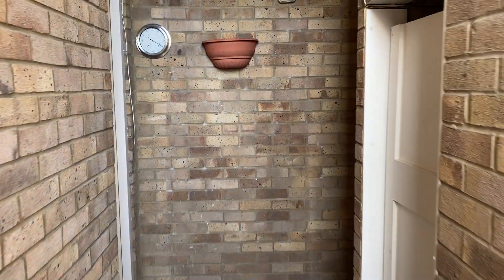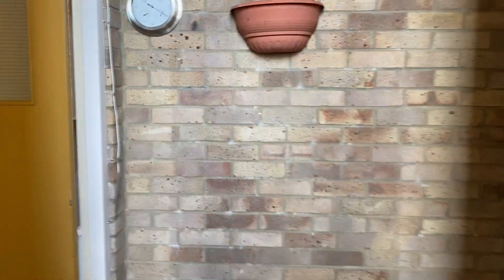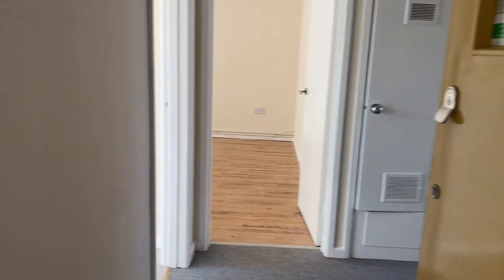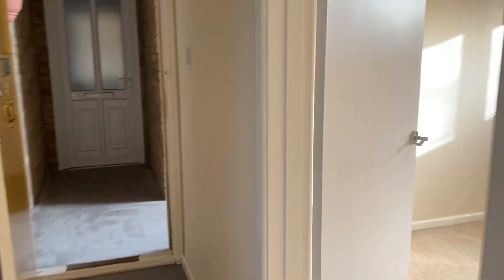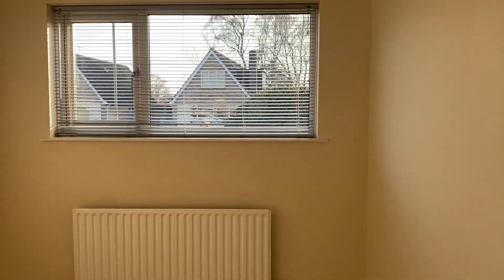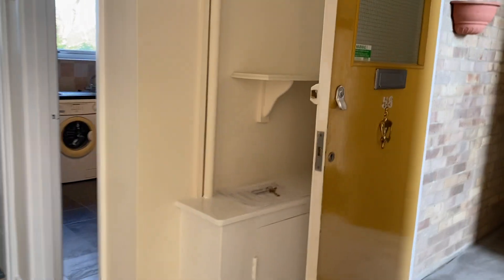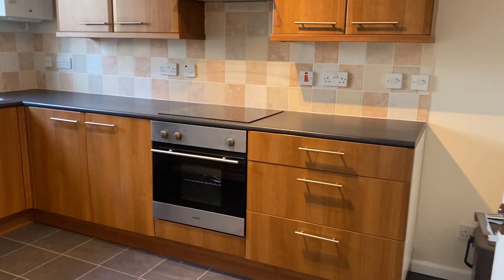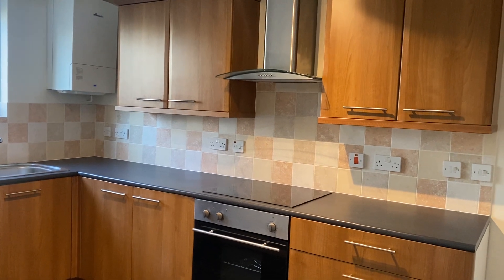2 bed property on Charnwood Crescent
2 bed ground floor maisonette in the desirable location of within Hiltingbury. Thornden school catchment.